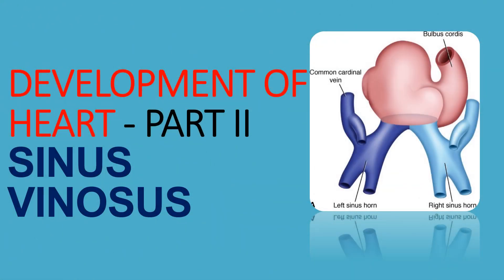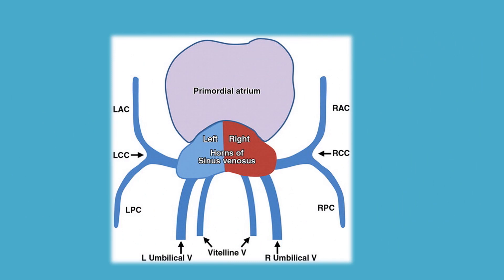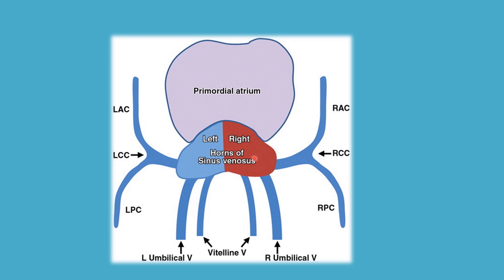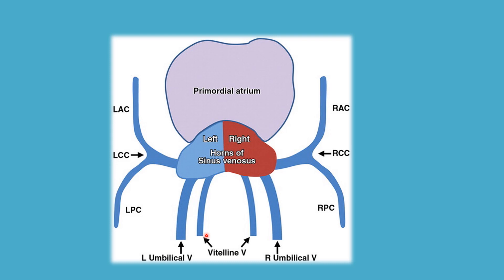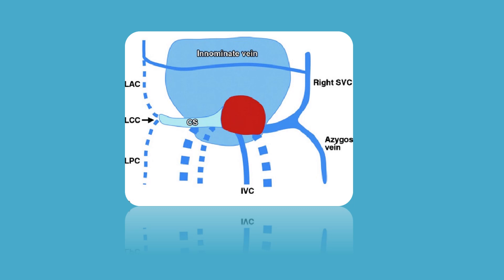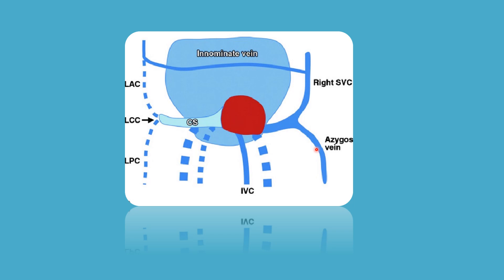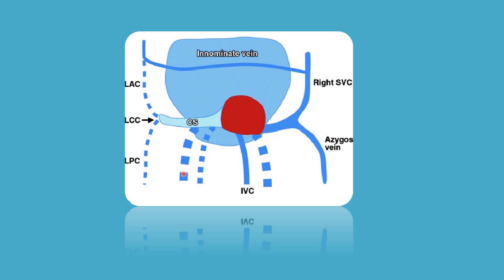Development of heart part 2 sinus venosus formation-easy embryology gross anatomy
formation of sinus venosus is described in this video which helps to clear the doubts for medical students.